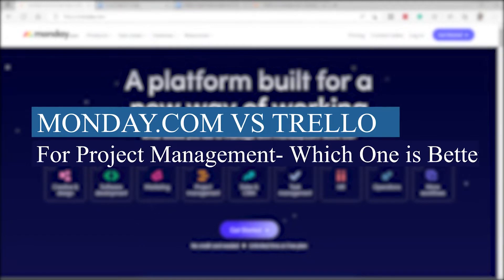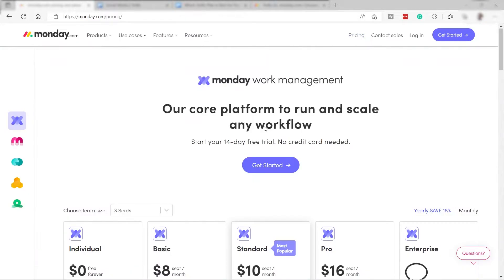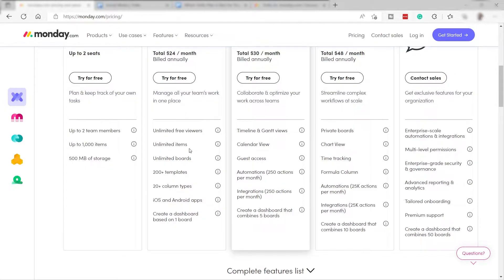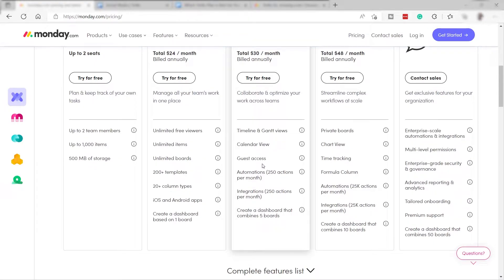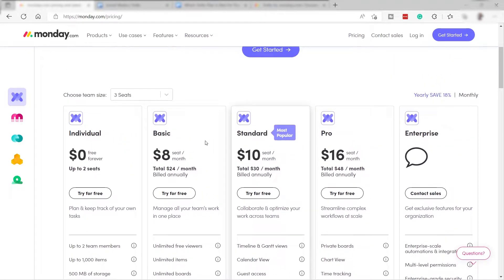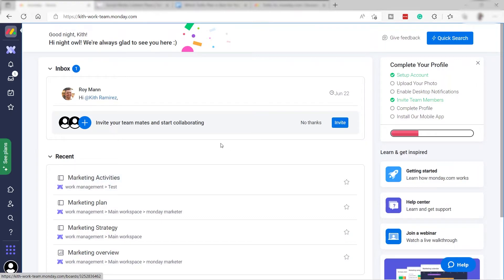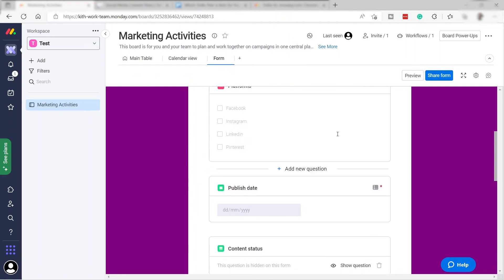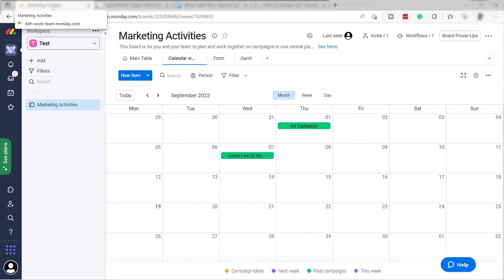Monday.com Vs Trello for Project Management- Which One is Better?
In this video, I will compare two project management tools namely Monday.com and Trello.